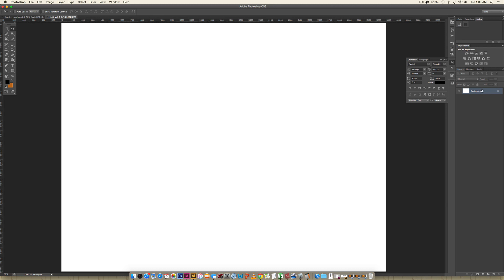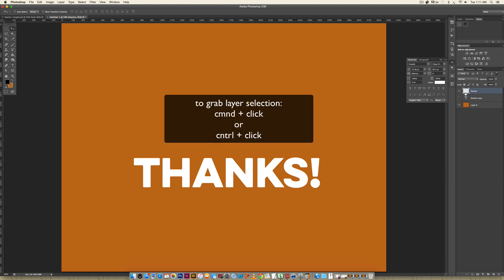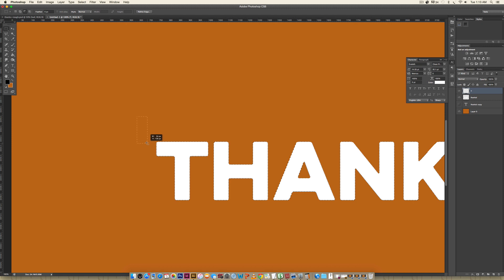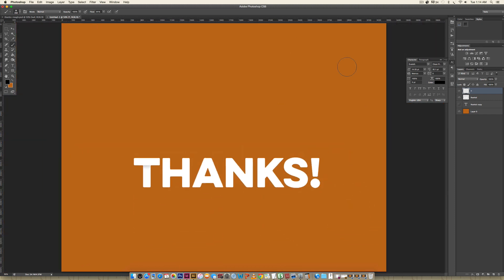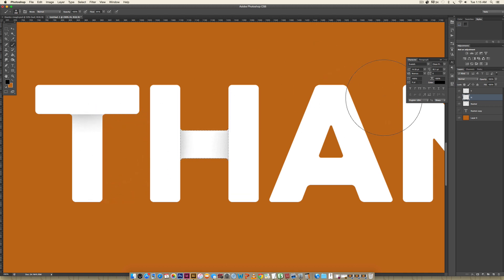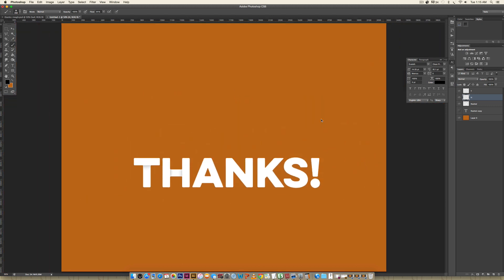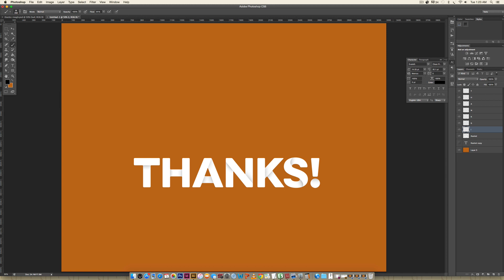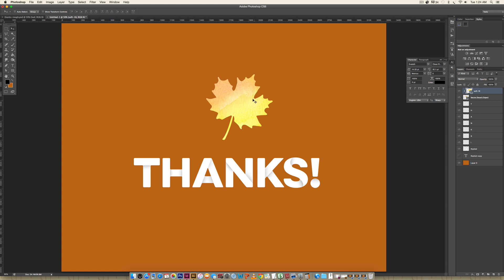How to Create Dimensional Typography in Photoshop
All links from this video are available here, along with the freebie!